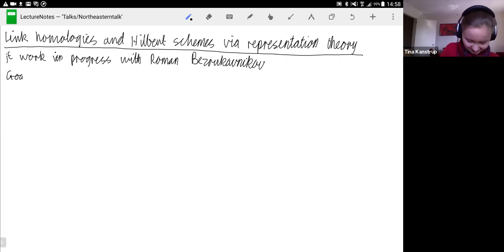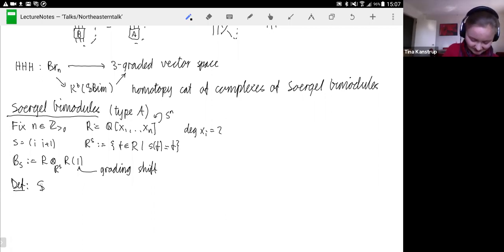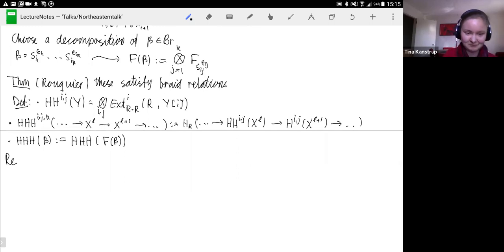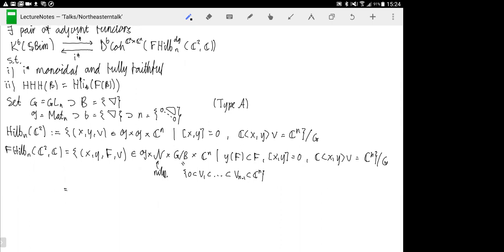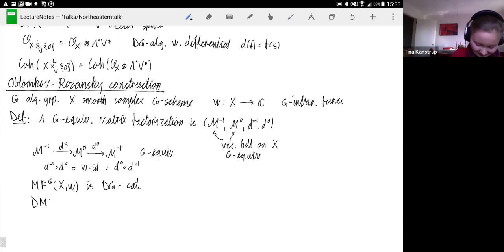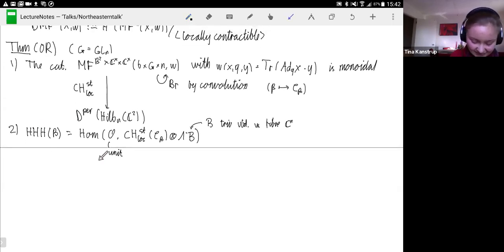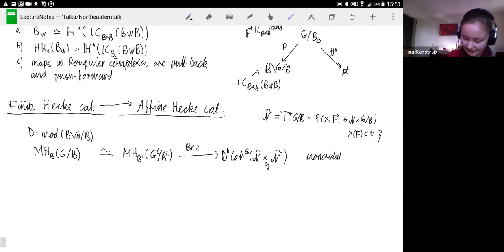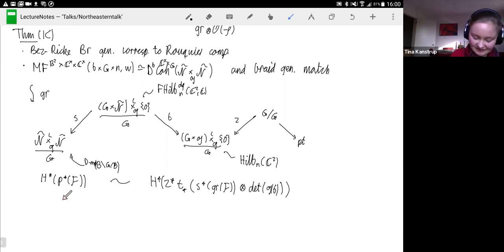GPRT: Tina Kanstrup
Link homologies and Hilbert schemes via representation theory